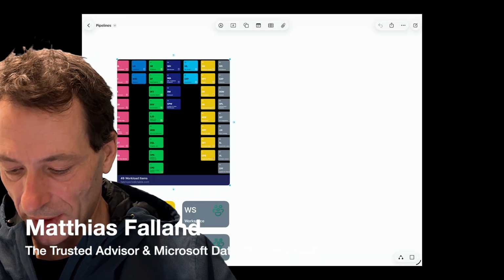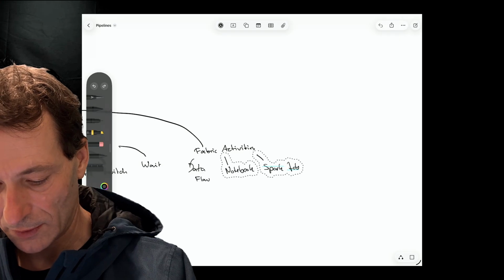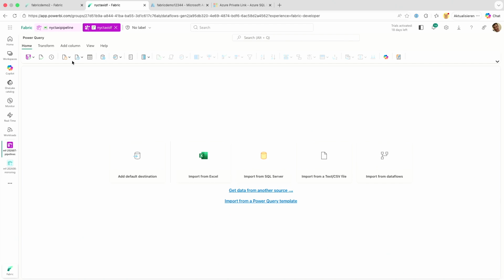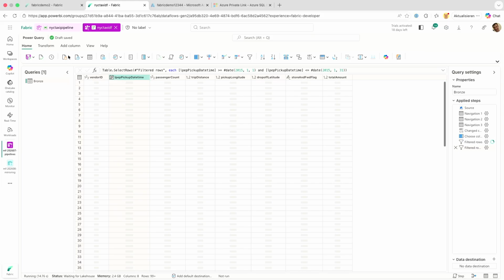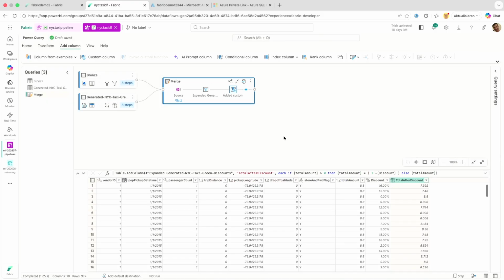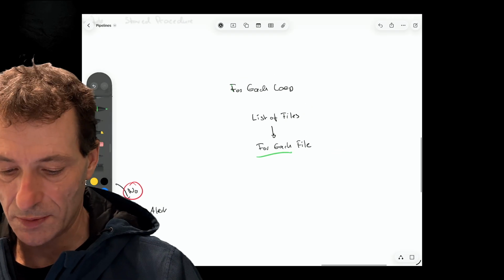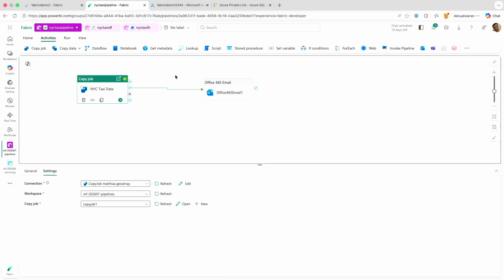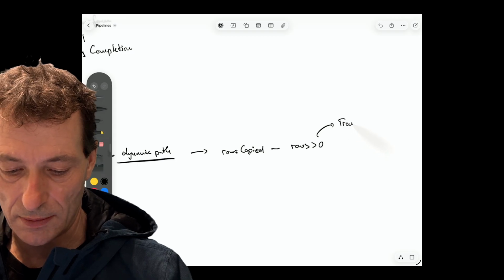Data Factory Pipelines - Mastering Orchestration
In this episode of Fabric Friday, we explore how to automate Spark workloads in Microsoft Fabric using Spark Job Definitions.

You’ll learn why notebooks are great for development but risky in production — and how Spark Job Definitions provide clean execution, scheduling, parameters, and proper monitoring for reliable data pipelines.

Notebooks vs Spark Job Definitions
 • Interactive vs clean execution
 • State retention vs fresh sessions
 • Development vs production responsibilities

Spark Job Definition components
 • Python entry script
 • Parameters for reusability
 • Environment configuration
 • Scheduling and triggers

Development → Production workflow
 • Build and test logic in notebooks
 • Refactor into pure Python
 • Upload and schedule as Spark job

Monitoring & reliability
 • Run history and logs
 • Failure visibility
 • Why production jobs should never depend on notebook state

Best practices
 • Prefer Python scripts over notebook references
 • Use pipelines for orchestration and parameters
 • Publish and reuse environments
 • Separate exploration from automation

⭐ Key Takeaways
 • Notebooks are for exploration, not automation
 • Spark Job Definitions provide clean, repeatable execution
 • Parameters and environments make jobs reusable
 • Scheduling and monitoring are built-in
 • Pipelines complete the production story

0:00 - Introduction & Overview of Pipelines in Microsoft Fabric
0:16 - Fabric Periodic Table & Pipeline Features
0:35 - Pipelines for Data Movement and Orchestration
1:02 - Mental Model: Pipeline as Orchestra Conductor
1:55 - Example Pipeline Activities: Copy, Data Flow, Notebook, Spark Job
3:01 - Pipeline Architecture: Data Activities, Control Flow, Fabric Activities
5:31 - Combining Control Flow and Fabric Activities in Pipelines
6:18 - Pipeline Demonstration Setup: Importing New York City Taxi Data
7:05 - Copy Activity: Loading Data to Lakehouse Table
8:35 - Copy Job Settings and Connections
9:22 - Executing and Monitoring the Pipeline Run
9:41 - Creating Data Flow for Data Enrichment and Cleansing
10:29 - Data Flow: Pulling Data from Lakehouse
11:03 - Data Exploration and Column Selection
12:26 - Filtering Data and Applying Date Filter
14:21 - Additional Data Source: Loading Discount Data CSV
16:18 - Data Transformation: Promoting Headers, Unpivoting, Data Types
17:24 - Calculating Discount Percentage and Combining Tables
18:39 - Joining Data and Data Security Considerations
20:11 - Creating New Column: Total After Discount
20:55 - Setting Data Destination and Saving Data Flow
22:14 - Running the Data Flow and Monitoring Execution
22:31 - Parallel vs Sequential Pipeline Activities Discussion
24:10 - Advanced Pipelines: Error Handling Overview
25:15 - For Each Loop Pattern in Pipelines
26:30 - Verifying Data Import Success and Location
27:15 - Enhancing Pipeline: Adding Email Notification on Success
28:20 - Configuring Office 365 Email Activity in Pipeline
29:41 - Using Expression Builder for Dynamic Email Content
30:25 - Testing Email Notification with Pipeline Run
30:55 - Scheduling the Pipeline for Recurring Runs
31:29 - Adding Data Flow Activity to Pipeline and Execution
32:24 - Confirming Email Receipt from Pipeline Notification
32:45 - Summary of Pipeline Workflow and Results
33:04 - Introduction to Metadata-Driven Pipelines
33:42 - Using Dynamic Parameters in Pipelines
35:05 - Example: Dynamic File Path Construction with Parameters
36:19 - Community Q&A: Common Pipeline Issues & Solutions
36:59 - When to Use Pipelines vs Scheduling Data Flows
37:37 - Passing Dynamic Parameters to Pipeline Activities
37:57 - Choosing Between Azure Data Factory and Fabric Pipelines
38:46 - Handling Transient Failures with Retry Policies
39:29 - Closing Remarks and Channel Subscription Invitation